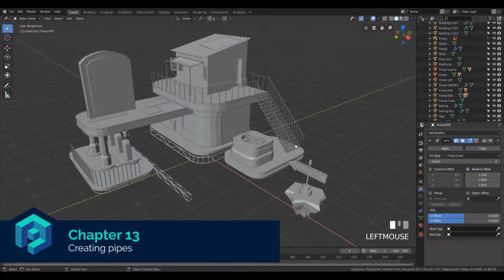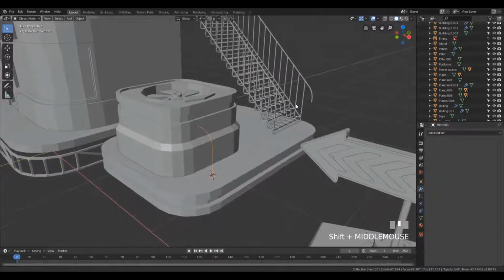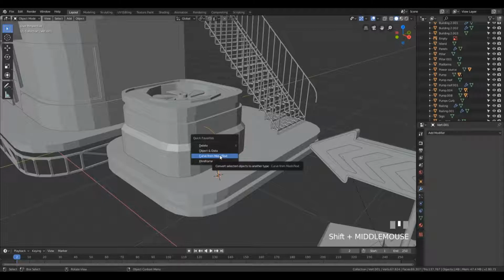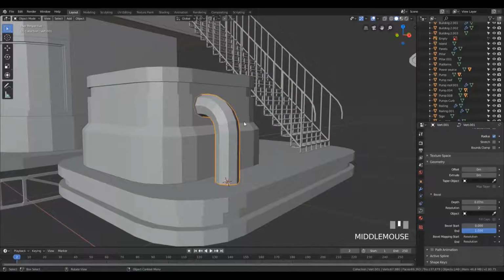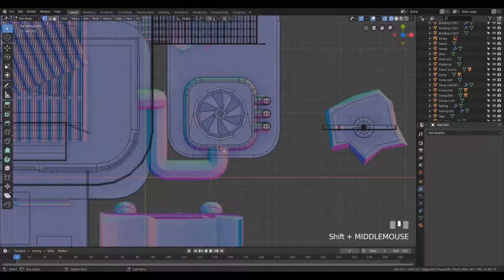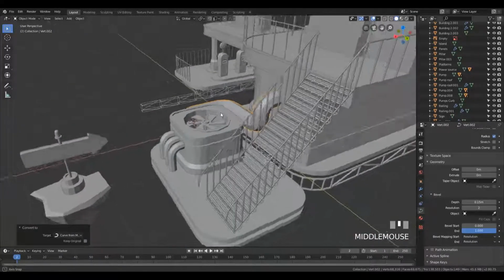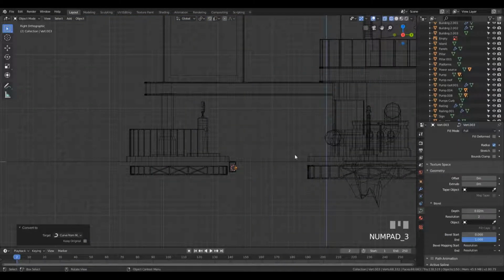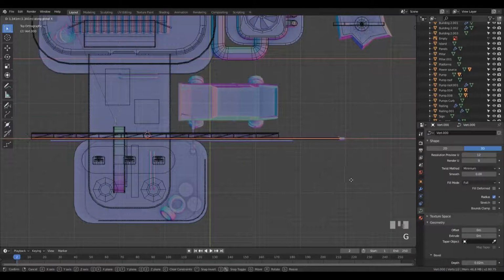13 Creating pipes